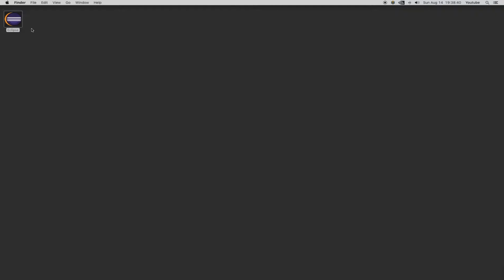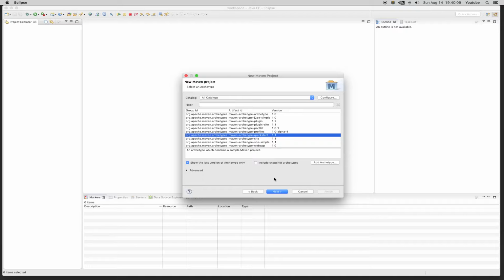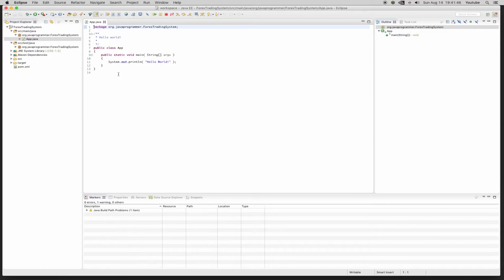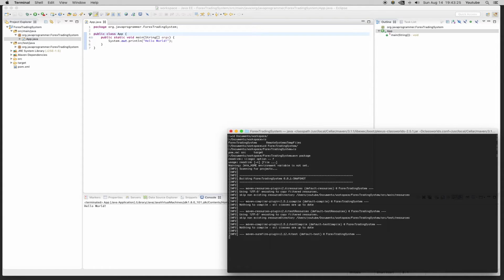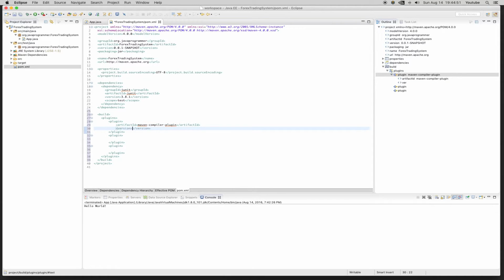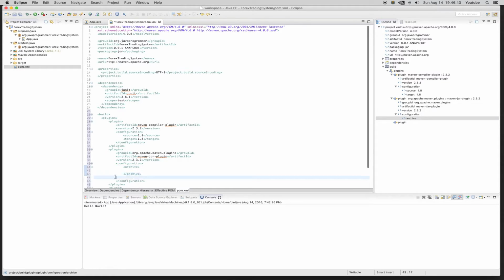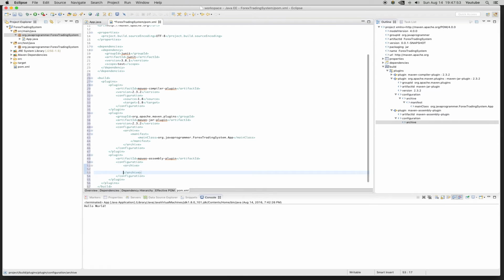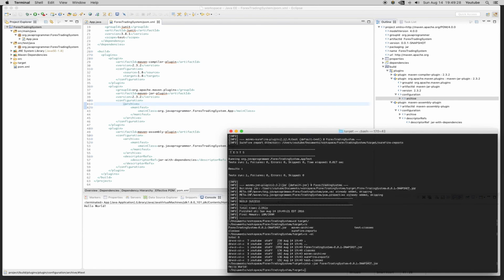Forex Trading System - Episode #1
This is the first in a series of Videos to show how to create an event driven forex trading system. In the first video we setup eclipse and maven to run our application..